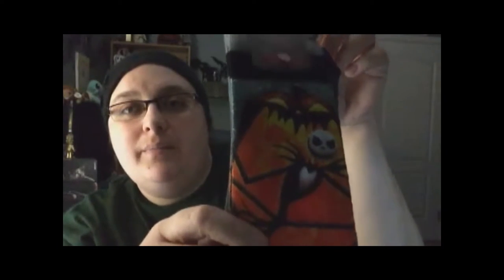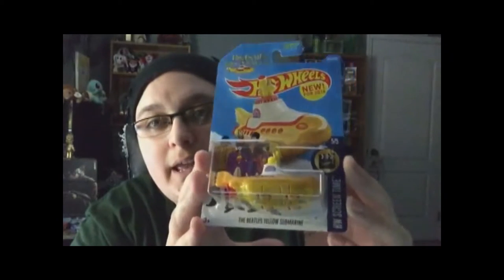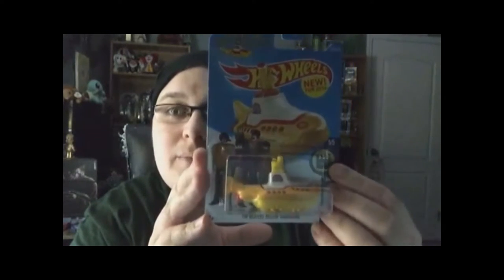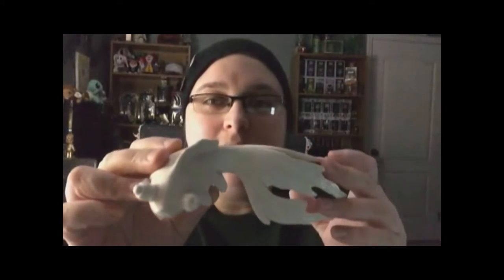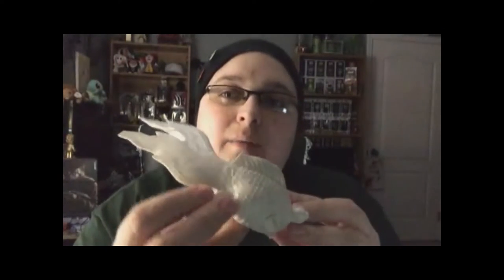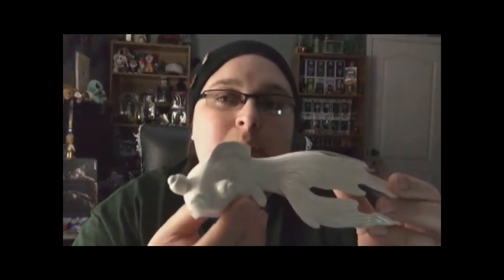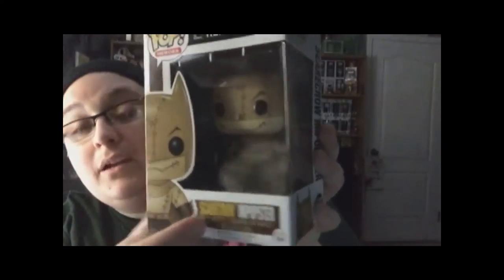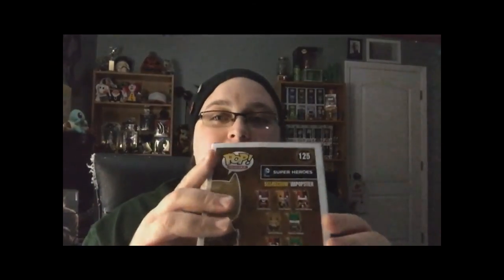December '16 Mini Haul!